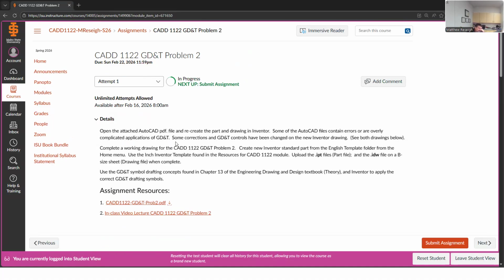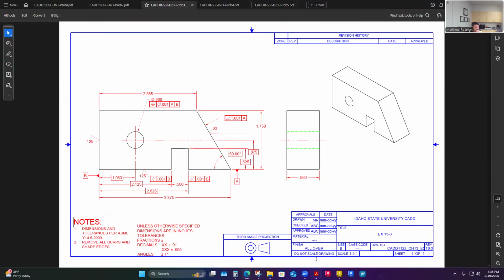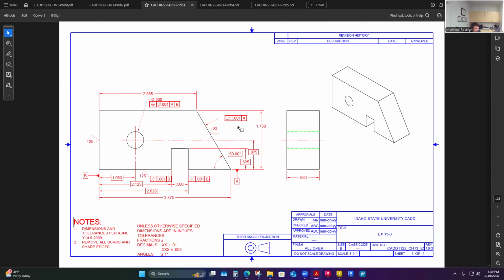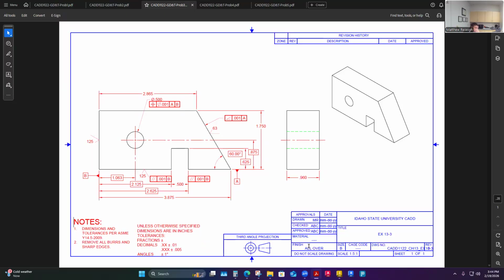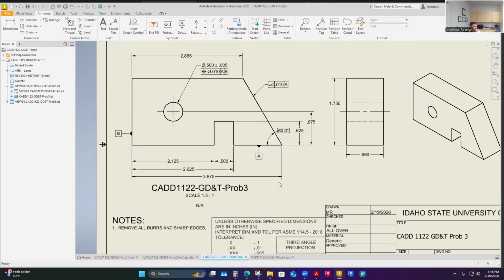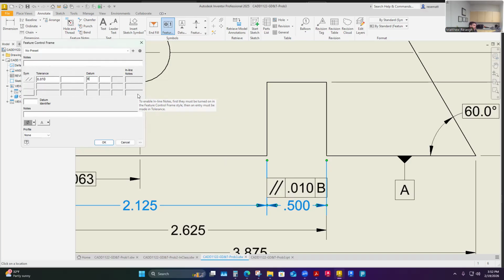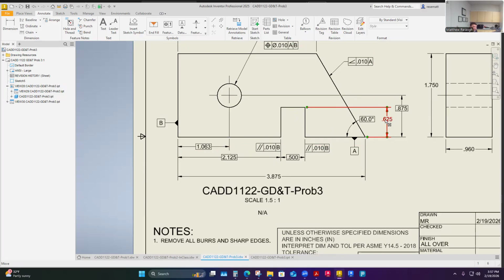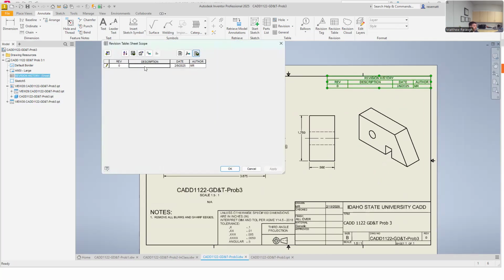CADD 1122 GD&T Problem 3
Follow along to discuss and apply the GD&T requirements for CADD 1122 GD&T Problem 3.